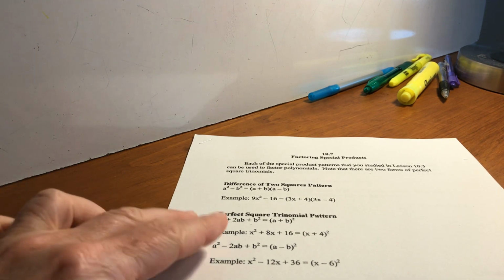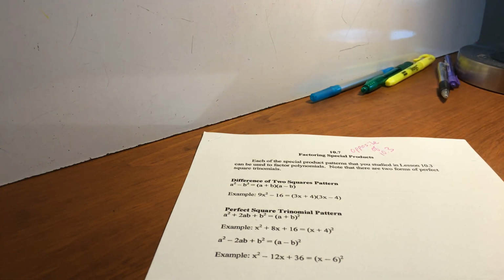10.7 March 27, 2020